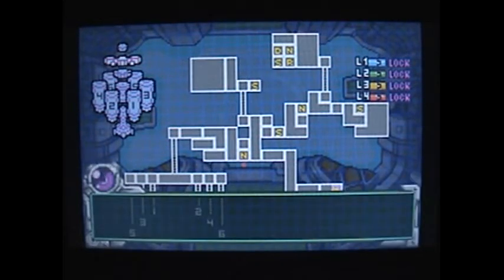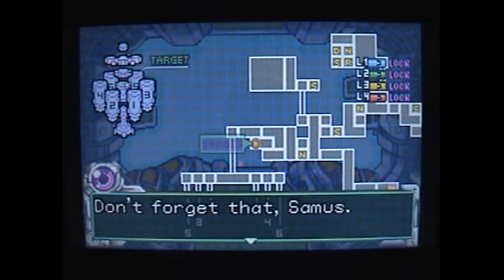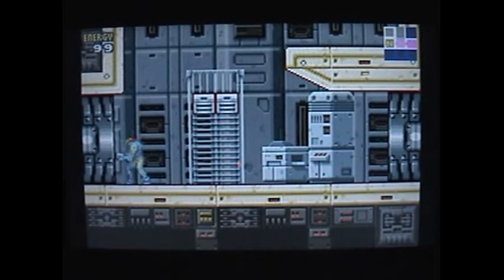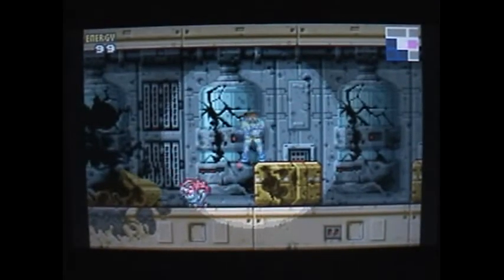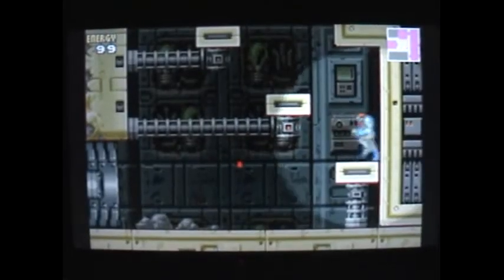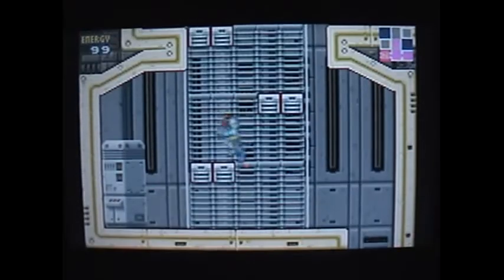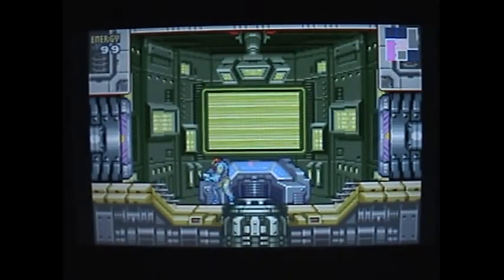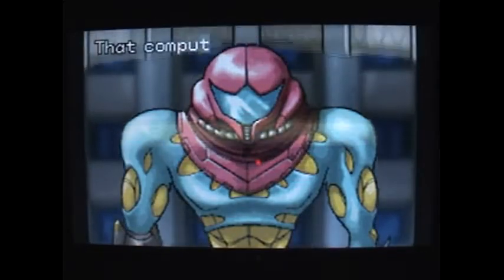Let's Play: Nintendo Classics - Metroid Fusion Part 1 (Main Deck 1/2)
Nintendo Classics:
-Metroid Fusion